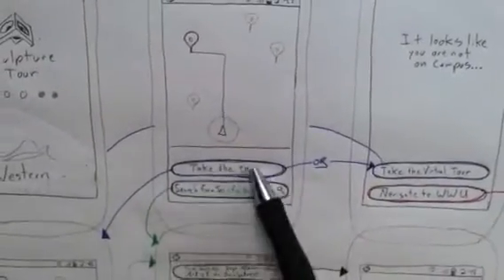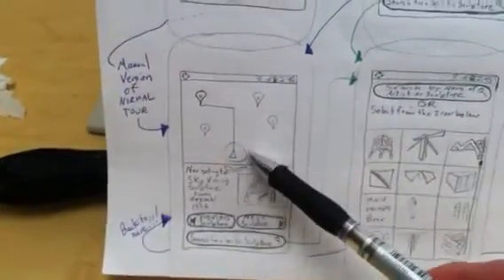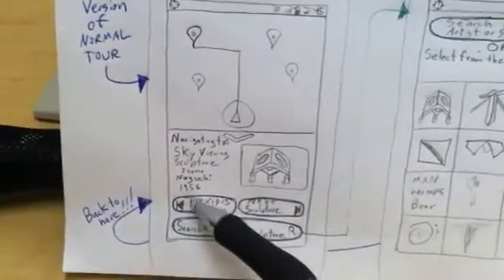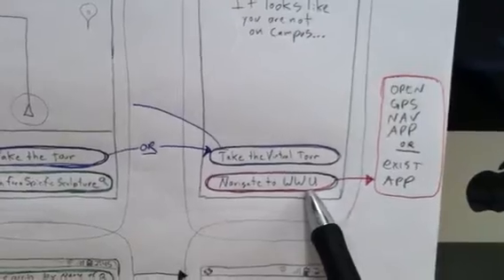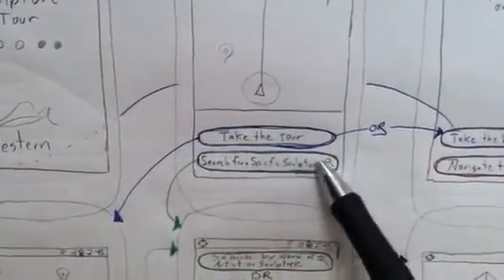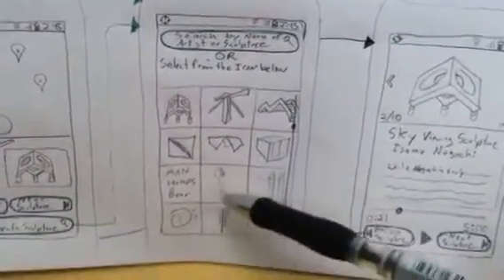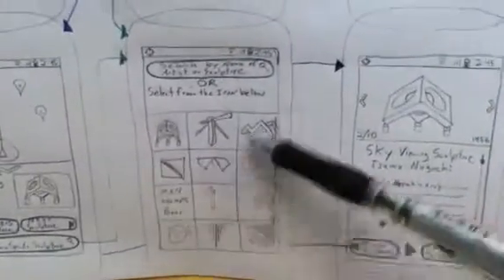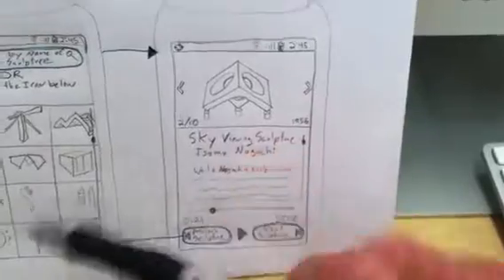Wire frame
Wireframe